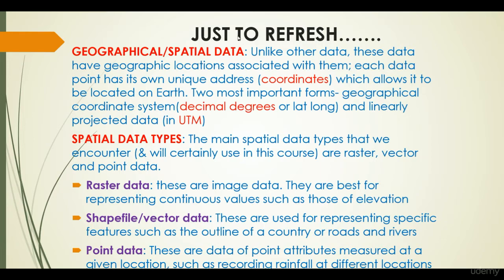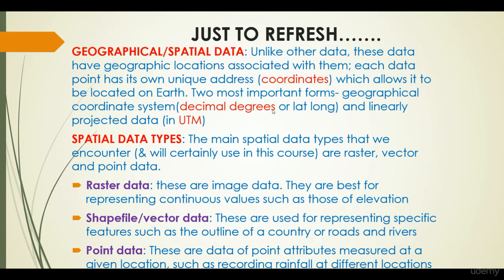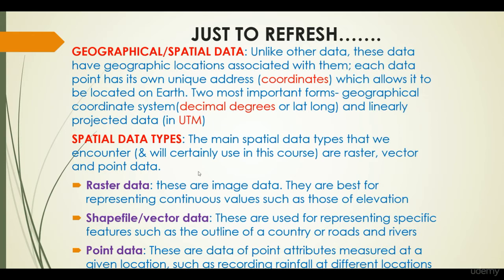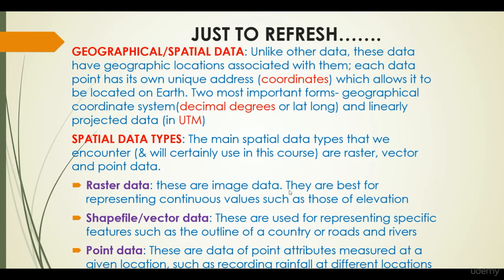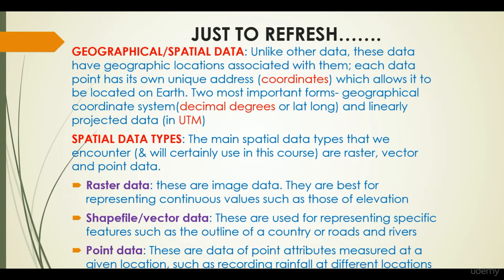Basic Spatial Data Concepts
Some basic GIS concepts all spatial data analysts should know